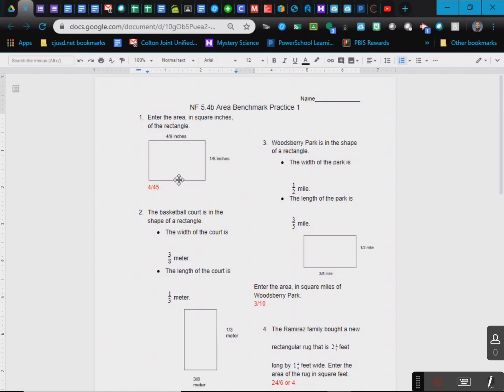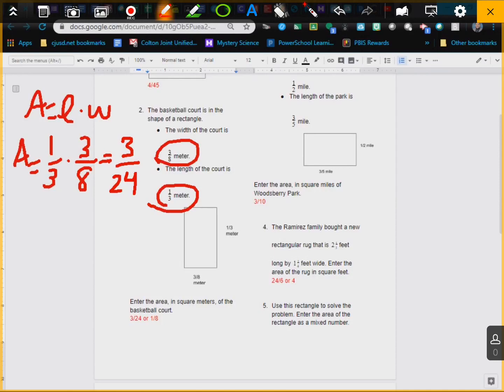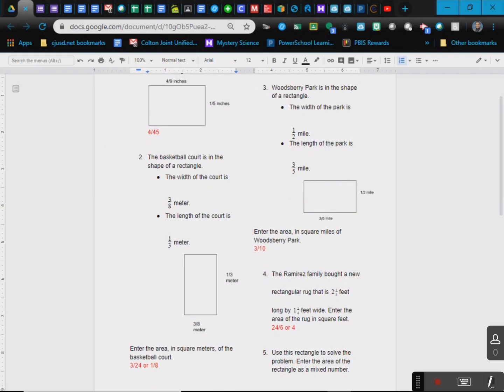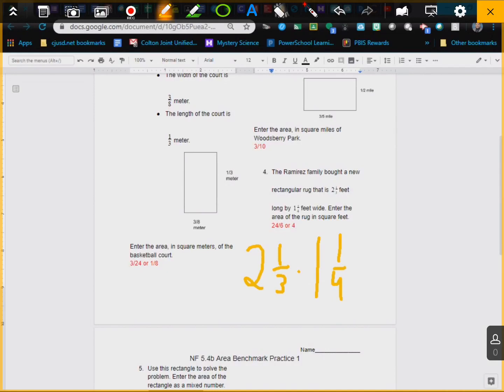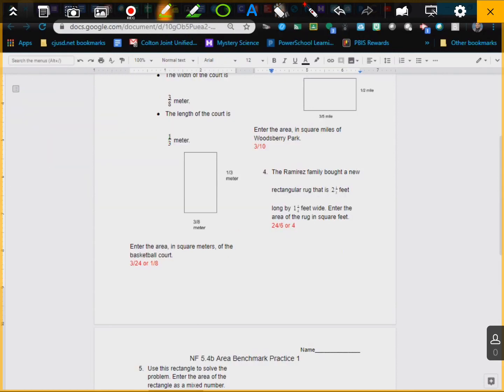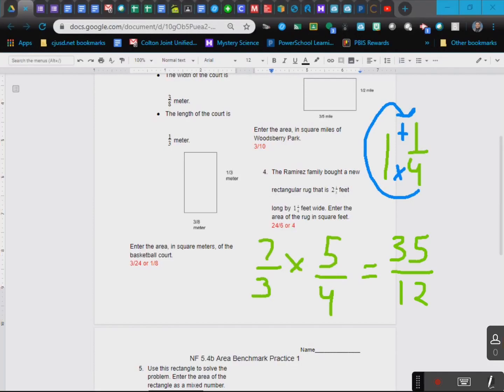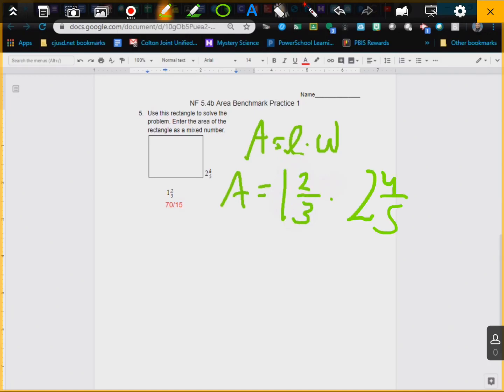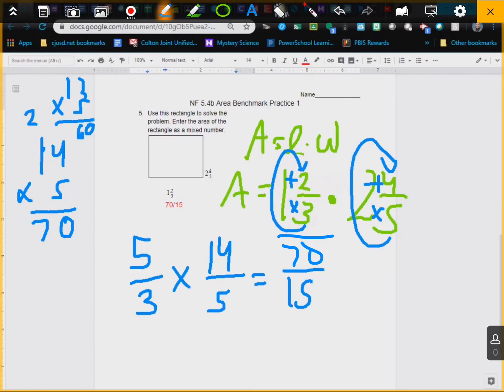NF 5.4b Benchmark Practice 1 Review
A review on the benchmark practice. We learn to multiply fractions and use area.